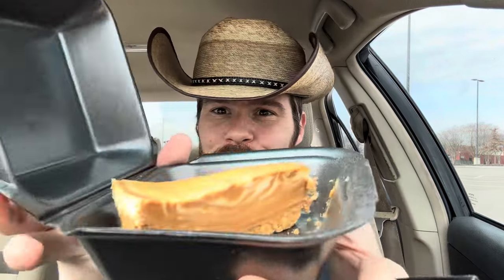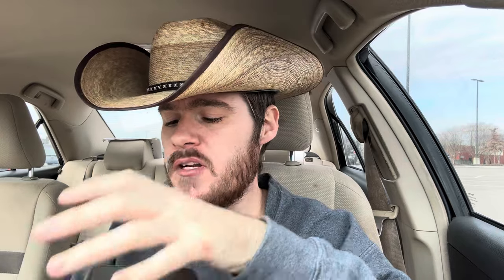Chicken Salad Chick Pam’s Parmesan Caesar Wrap, Salted Caramel Cheesecake, and Poblano Mac N Cheese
Chicken Salad Chicken has some new items on the menu!

Pam’s Parmesan Caesar puts a unique spin on the timeless Caesar salad, boasting authentic flavors complemented by zesty Parmesan cheese.

Salted Caramel Cheesecake: Cheesecake with a Swirl of salted caramel

Poblano White Cheddar Mac and Cheese: Mac with a mix of white cheddar cheese and savory poblano peppers